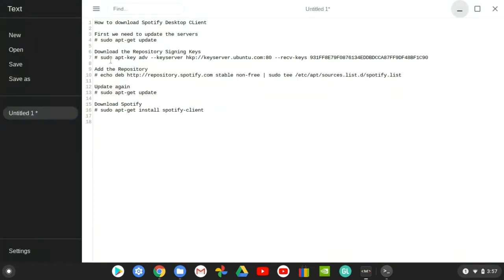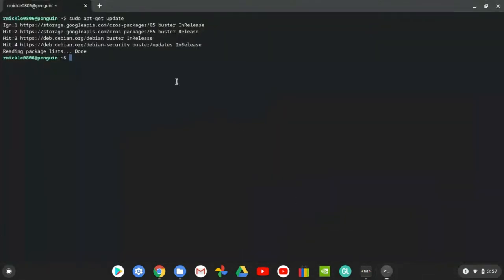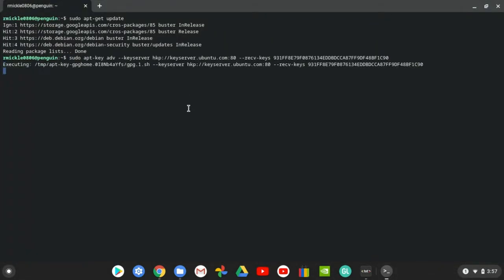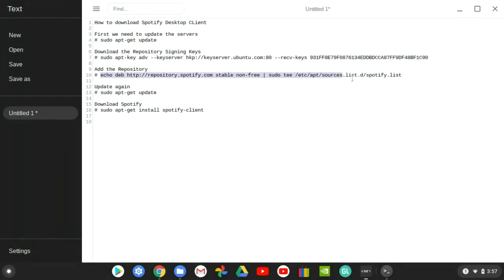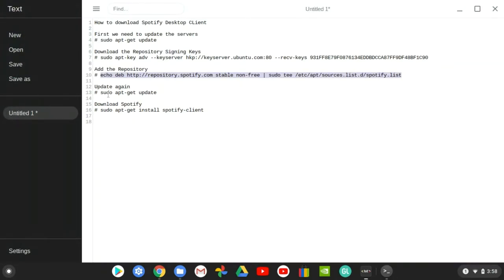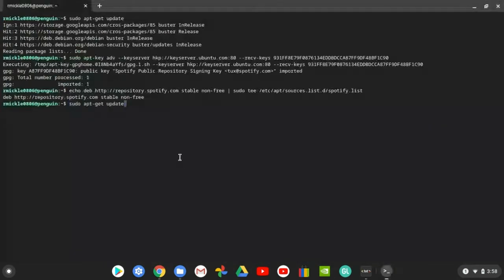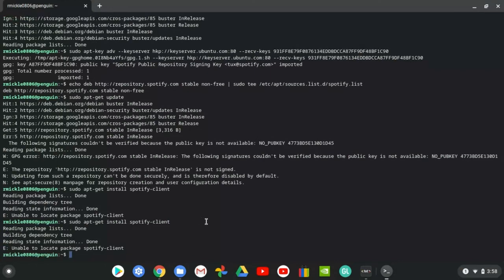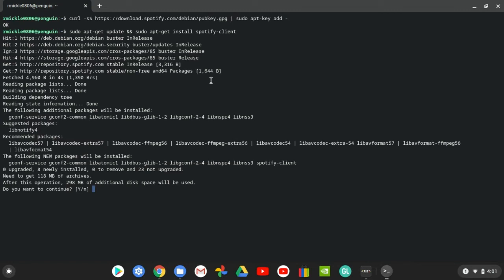How to get Spotify Desktop Client On Chromebook